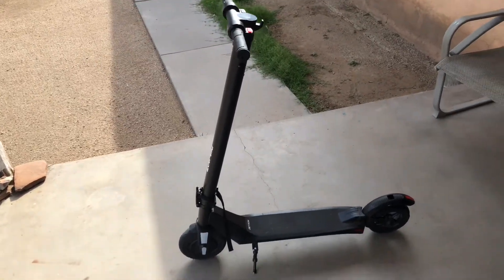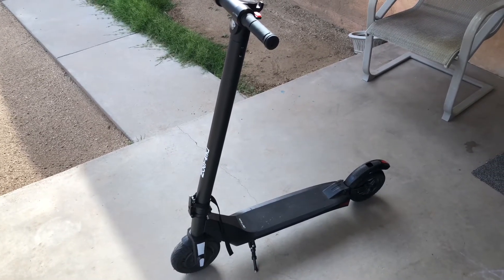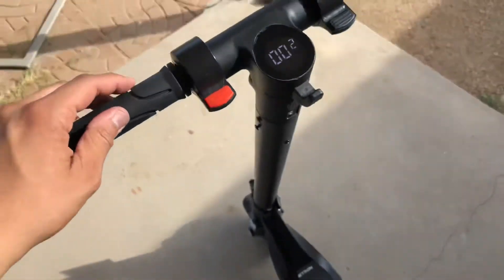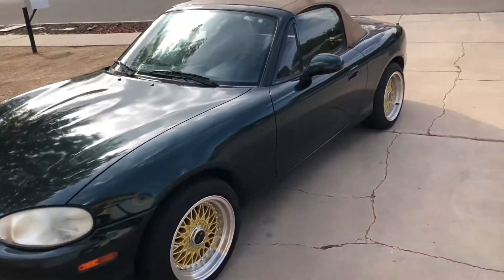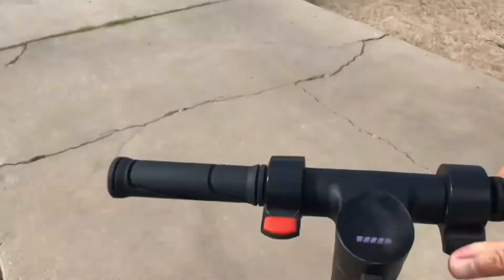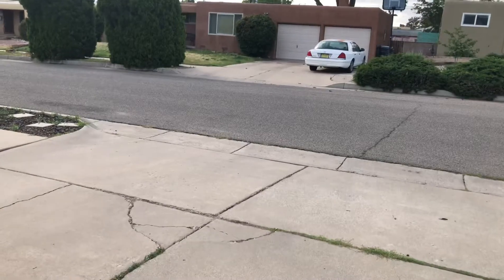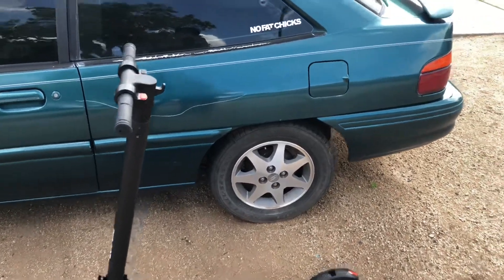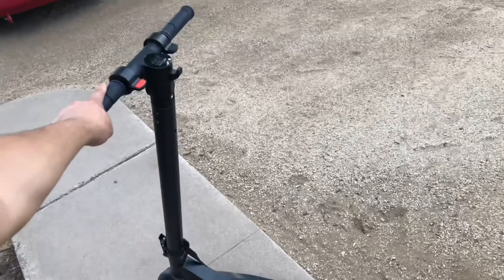Jetson Electric Scooter Review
Quick review on the jetson Element pro scooter 🛴